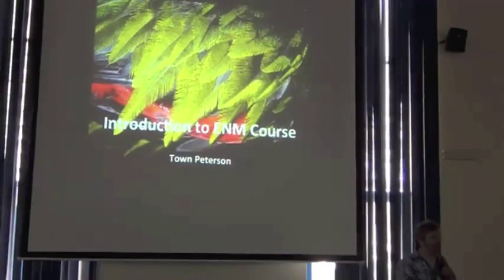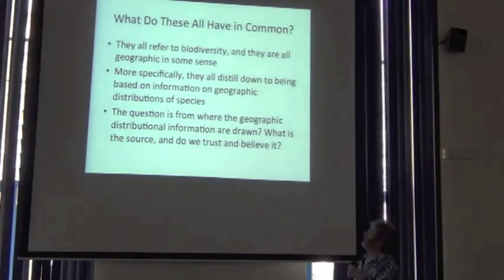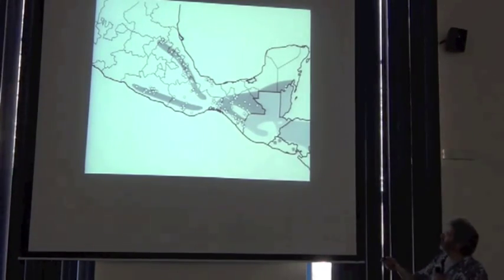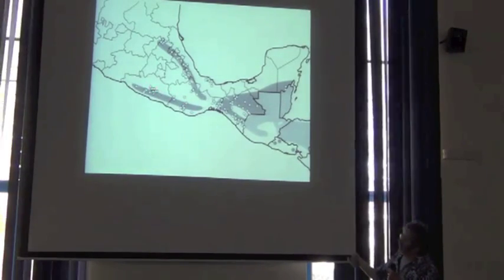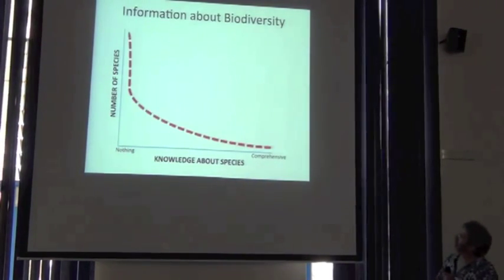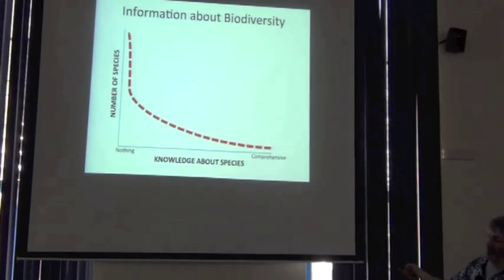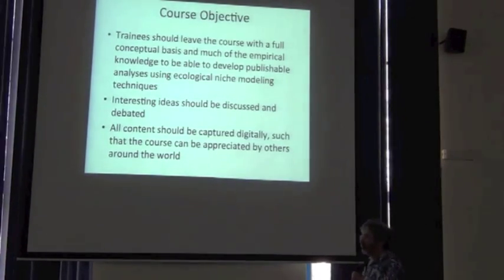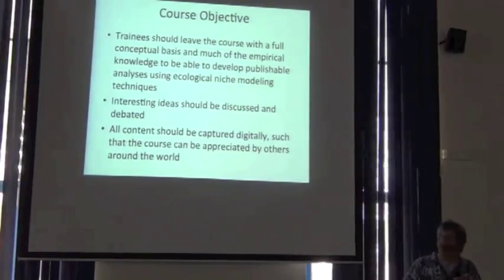BITC / ENM -- 1 -- Intro To ENM Course